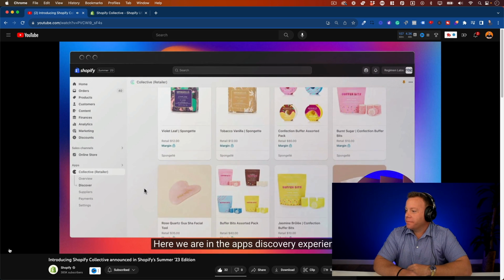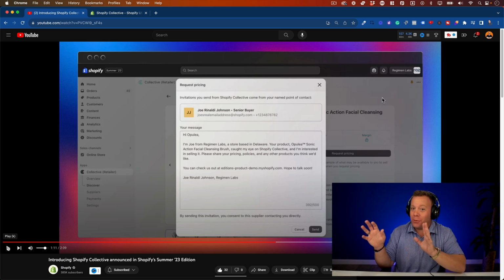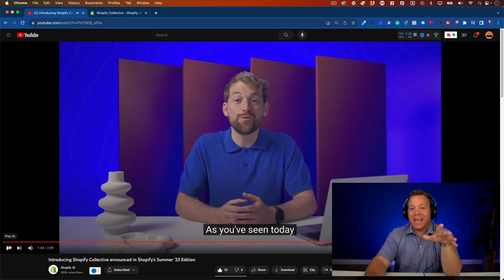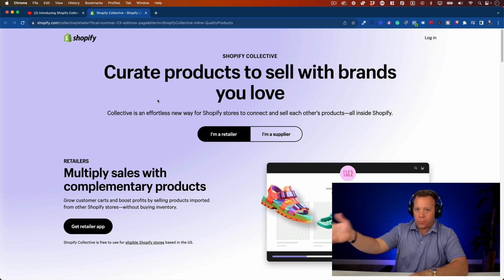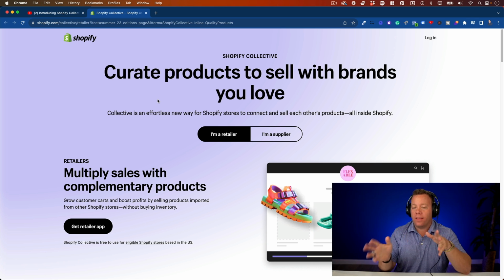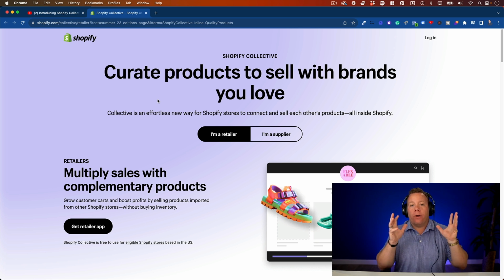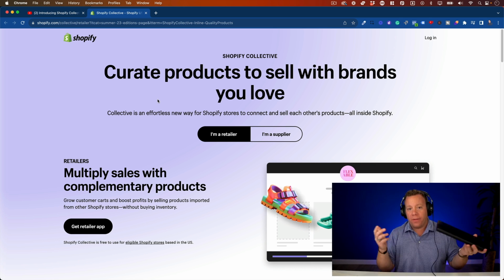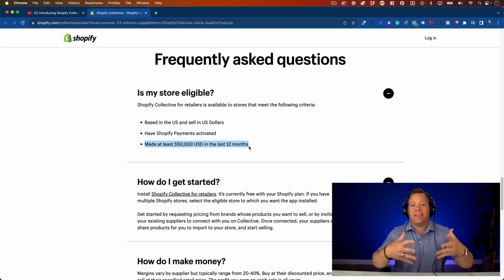Shopify Collective (and it's IMPACT on Drop Shipping)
Shopify Collective (a new drop shipping app/Shopify sales channel) was just released!  In this video, I explain what it is, how it works, and if it will be helpful or hurtful to dropshippers.

Time Stamps:

00:00 - Shopify Collective Announcement
00:21 - Questions This Has Us Asking
00:44 - Shopify's Official Video
01:08 - Increase Average Order Value
02:08 - Shopify Collective is US Only
02:34 - Drop Shipping Without Drop Shipping
03:08 - Finding Products To Drop Ship
03:34 - Beware of Middle Men Suppliers
04:52 - Drop Ship Supplier Approval Process
05:10 - Importing Products To Sell
06:30 - Negative Impact on Drop Shipping
08:40 - Positive Impact on Drop Shipping
10:55 - Shopify Collective FAQs

The video titled "Shopify Collective (and its IMPACT on Drop Shipping)" introduces the new drop shipping app/Shopify sales channel called Shopify Collective. The video discusses how this app works and its potential impact on drop shippers. It aims to expand catalog options and increase average order value through partnerships with other brands on Shopify.

The video covers the following topics:

- Introduction to Shopify Collective and its purpose.
- Increase in average order value through product expansion.
- Shopify Collective currently being available only for US retailers and US brands.
- The app allows retailers to sell products from quality US brands without holding inventory.
- A cautionary note about potential competition and pricing challenges.
- Explanation of the supplier approval process and importing products to sell.
- The benefits of using Shopify Collective for cross-selling and lead value optimization.
- A reminder that it is essential to maintain a good customer experience despite automation.
- The positive impact of Shopify Collective on retailers and suppliers.
- The app is currently free to use for eligible Shopify stores meeting specific criteria.

Additionally, the video refers to other related content and provides links to Shopify Collective's release video and webpage for further information.